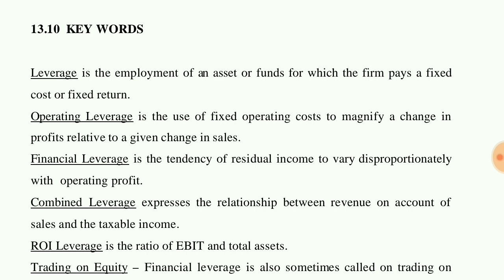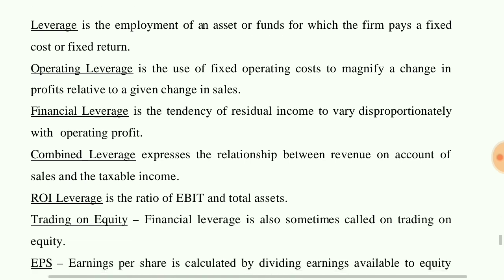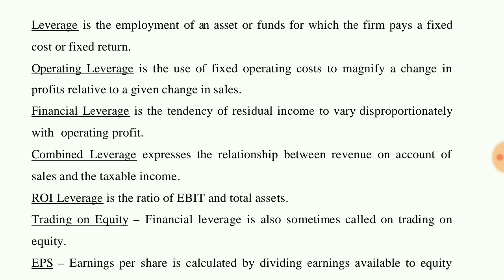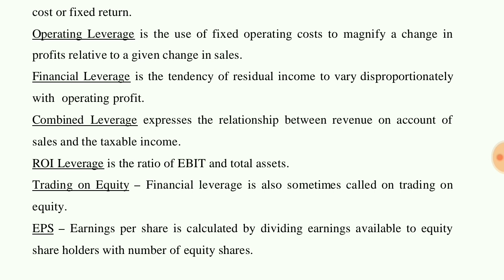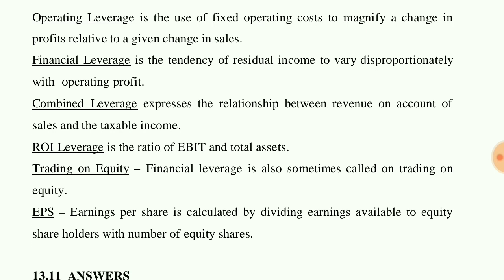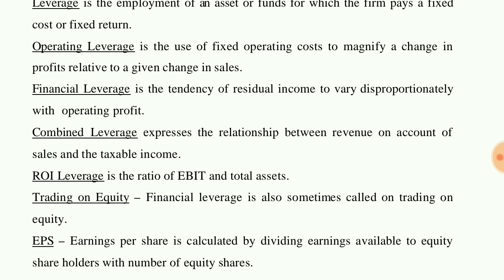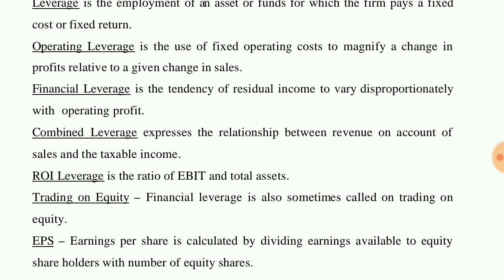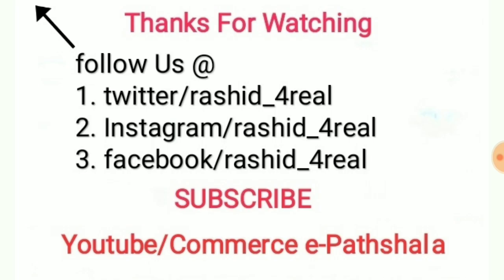IGNOU : MCO 7 - Financial Management, Key Word on "Unit 13 - Leverages"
Commerce e-Pathshala,

IGNOU : MCO 7 - Marketing Management, Key Word on "Unit 13 - Leverages"